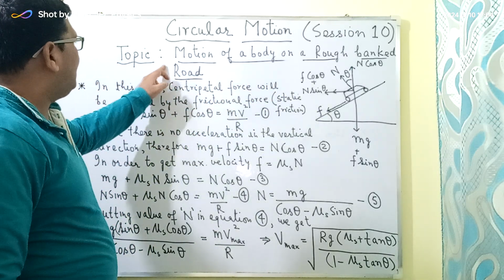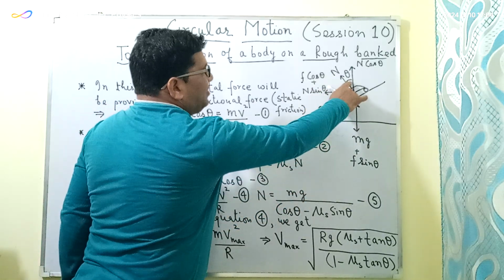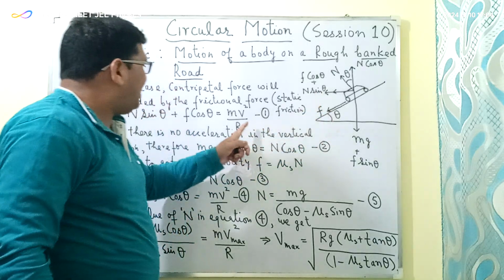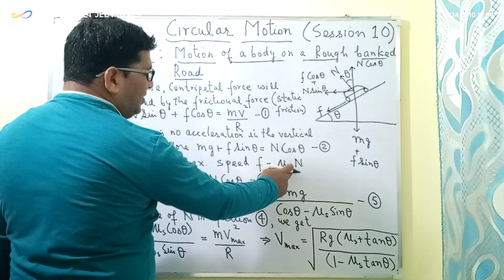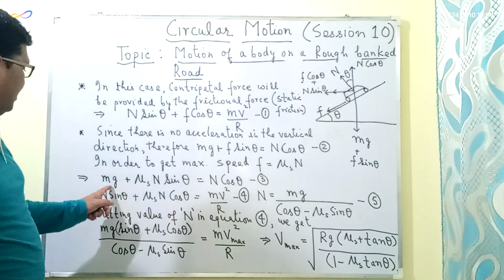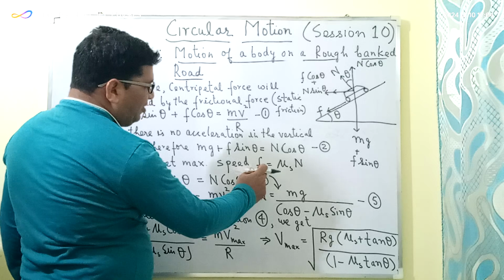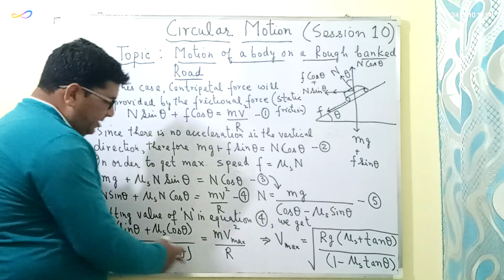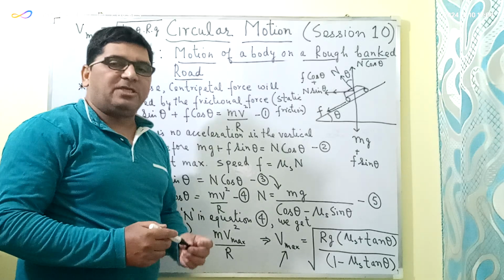Motion of a body on a rough inclined/banked surface/road ( Key Concepts) : Session No 10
Motion of a body on a rough inclined/banked surface/road - Key Concepts Explained ( Session No 10 )

( Maximum speed of a body moving on a rough inclined surface can be obtained by equating the forces acting towards the centre of the circular path to centrifugal force and the normal reaction to the weight of the body)